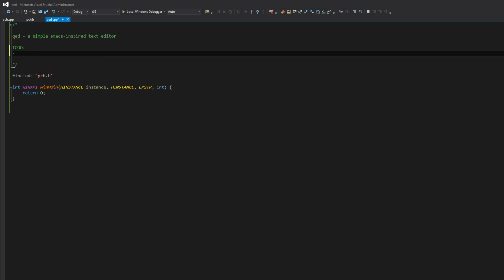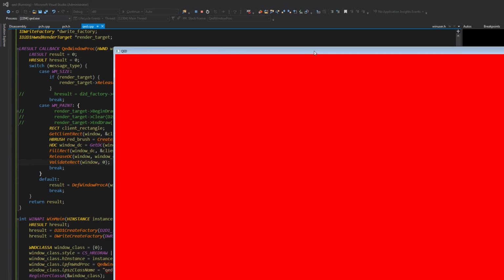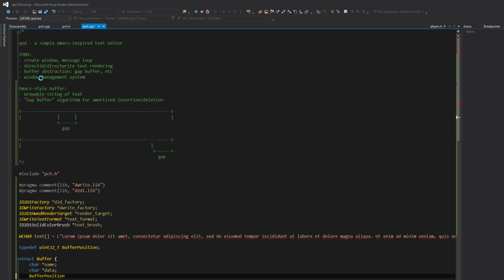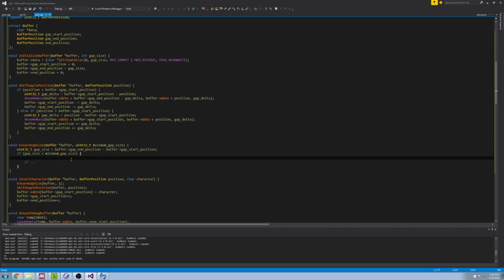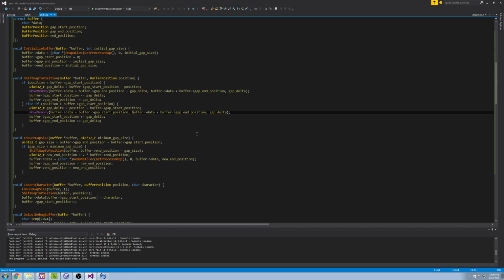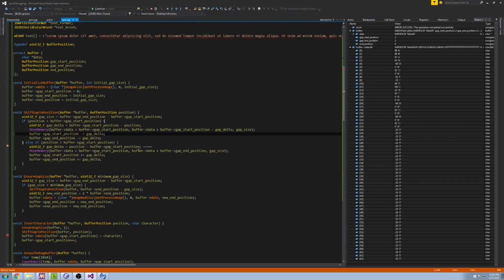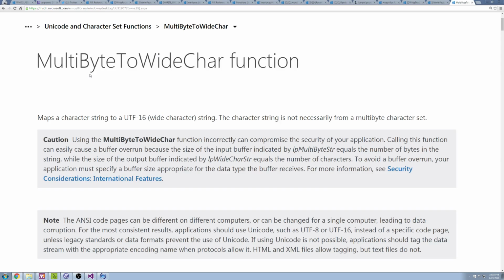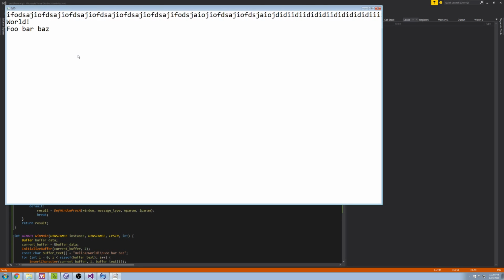Programming a text editor from scratch - part 1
Programming a text editor from scratch.